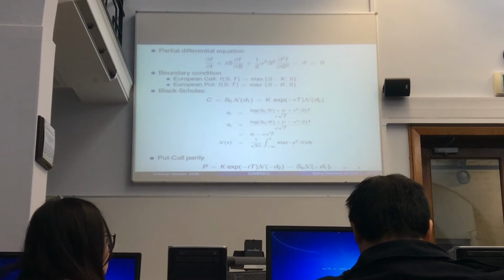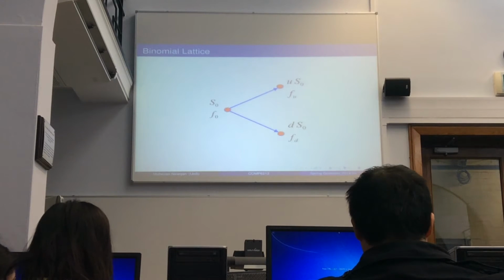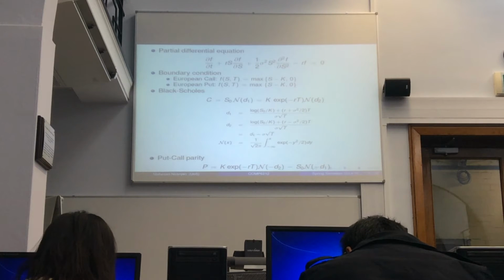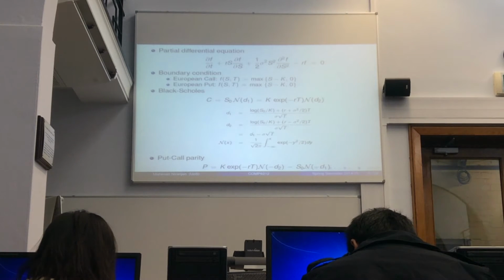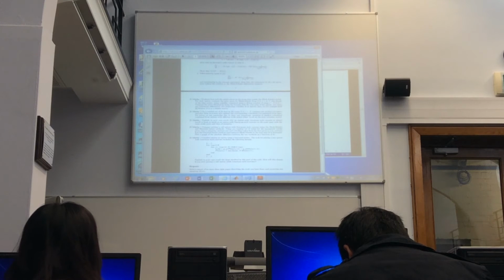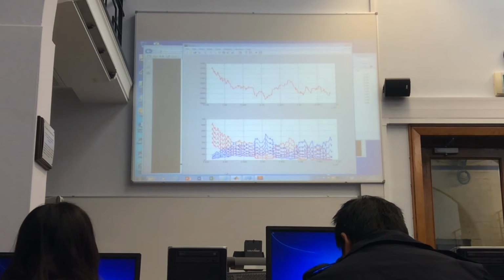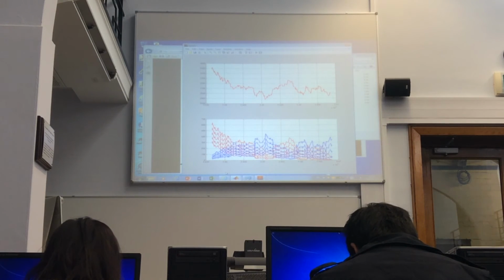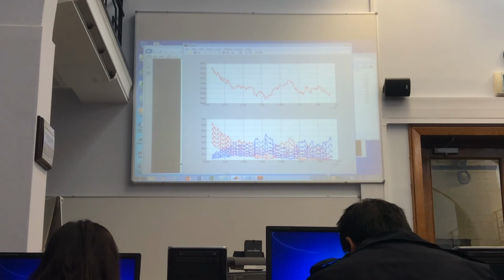Computational Finance Derivatives Pricing 4